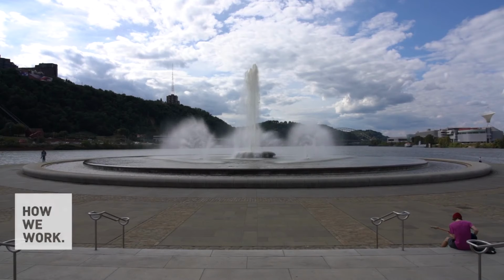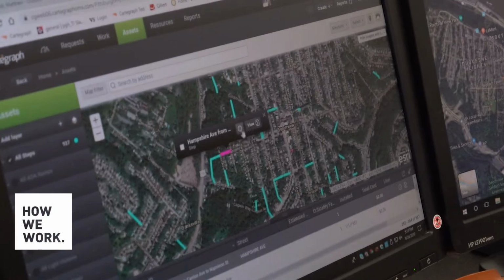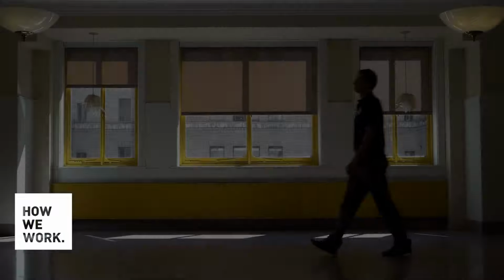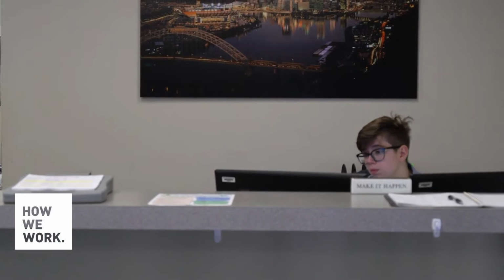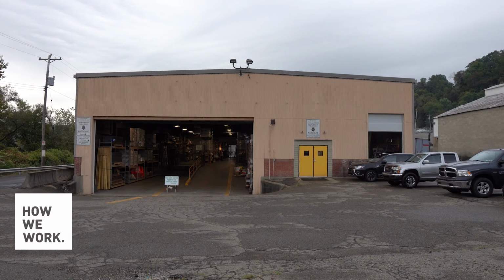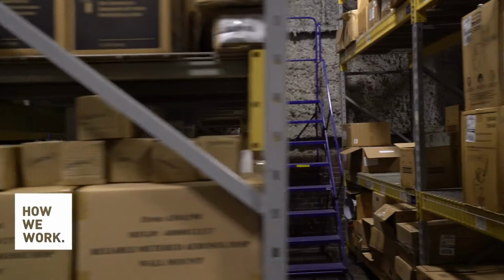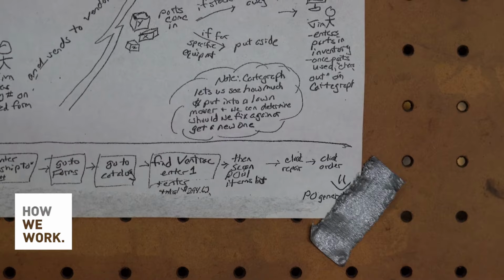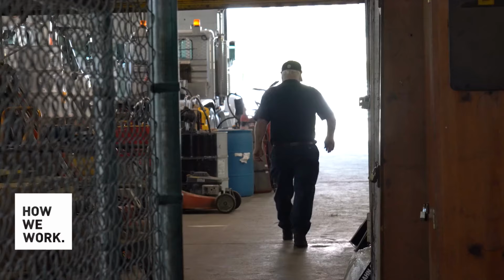Pittsburgh, PA Improves Street, Facility, Warehouse, and Equipment Operations with OpenGov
Pittsburgh, PA's Department of Innovation and Performance uses OpenGov asset management to power smart decision-making. The city is also utilizing OpenGov's cloud-based government procurement software for more efficient solicitation development and contract management. Learn more about how they are utilizing modern software to exceed public expectations: